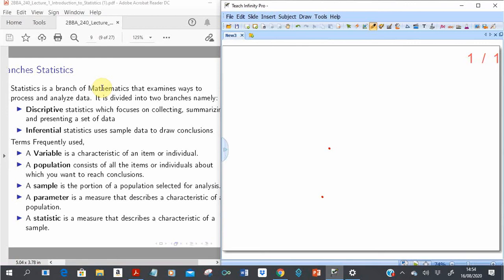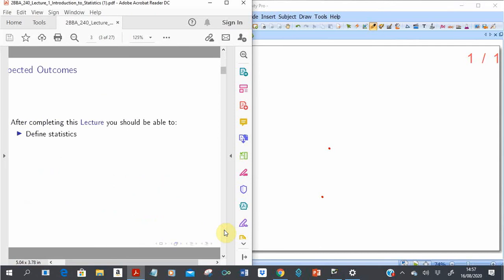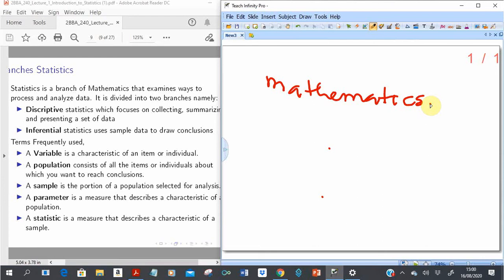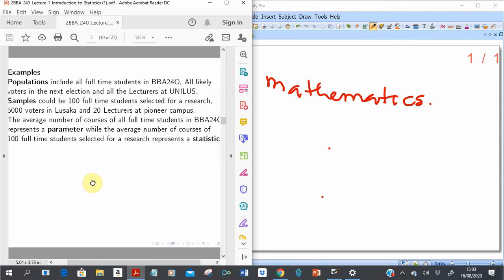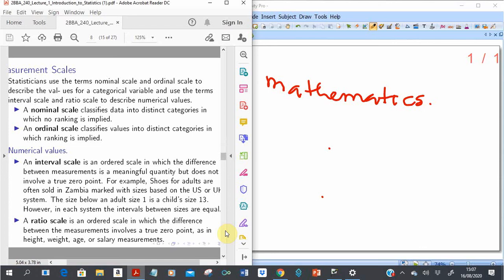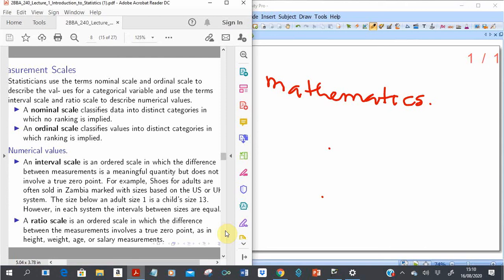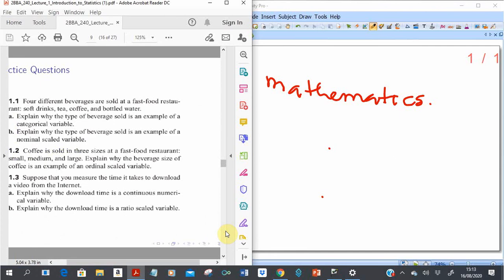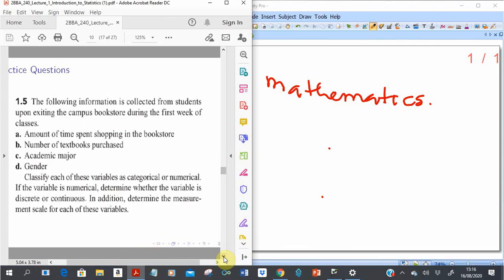QM Lecture 1a